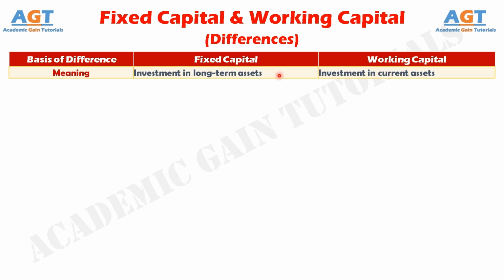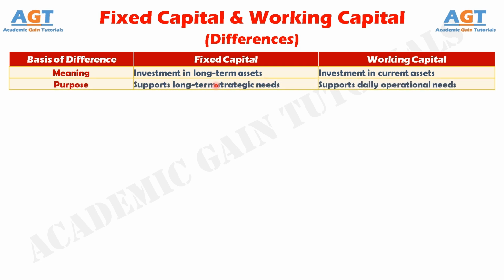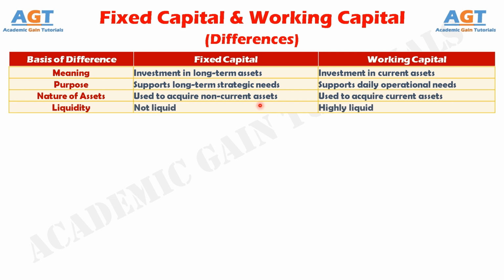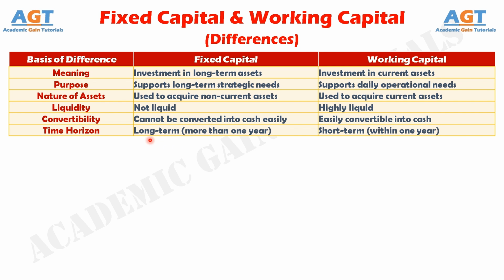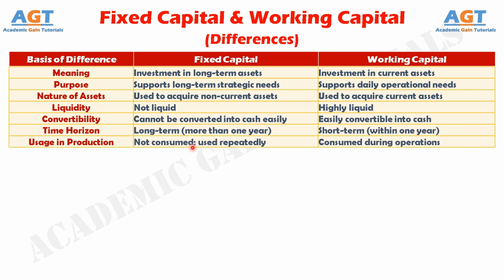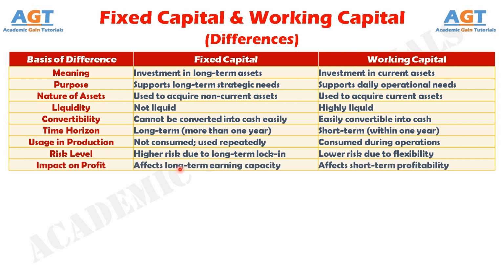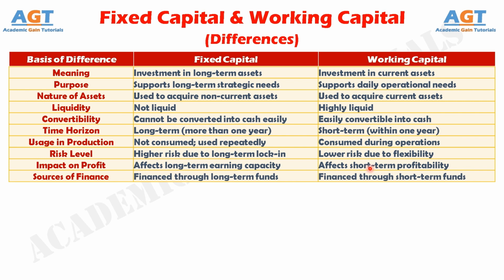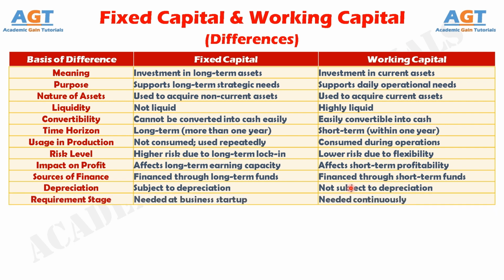Differences Between Fixed Capital and Working Capital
This lecture covers a detailed discussion on Differences Between Fixed Capital and Working Capital.